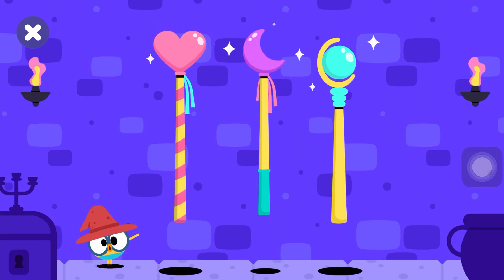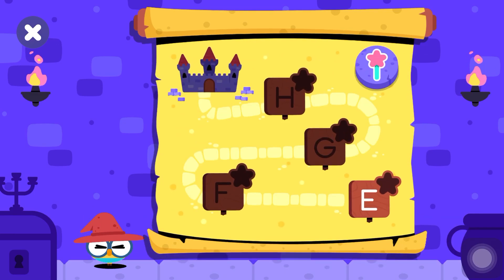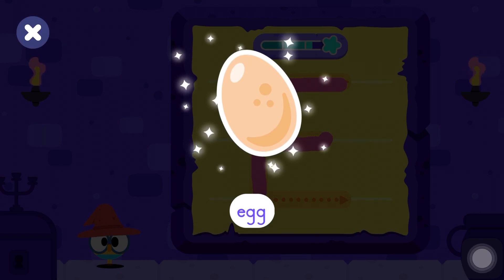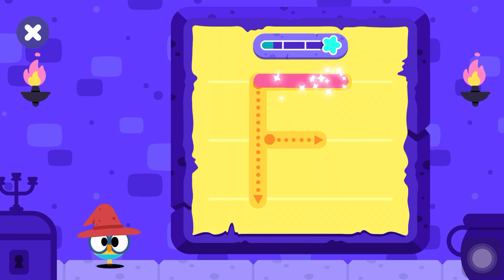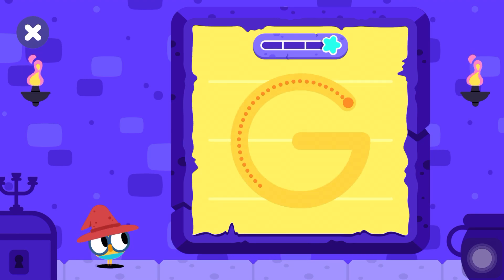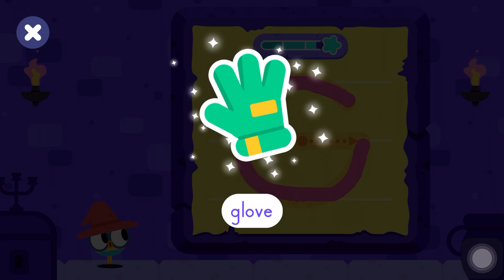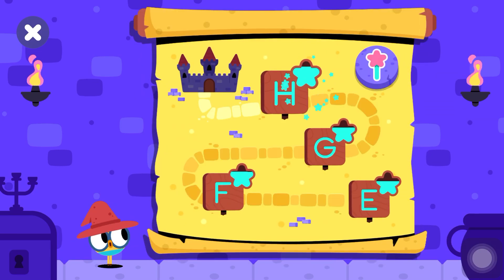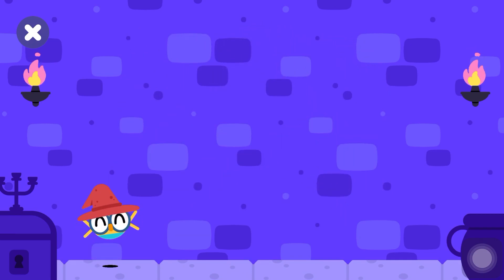How to draw E,F,G,H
How to draw E,F,G,H with easy way